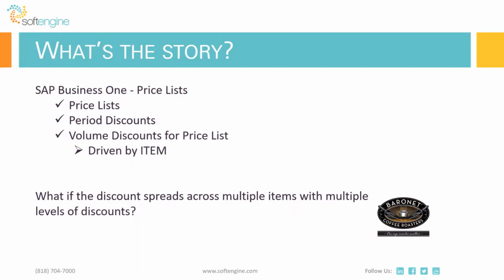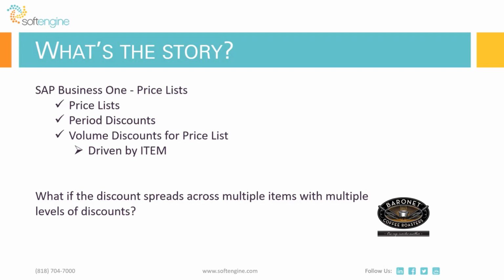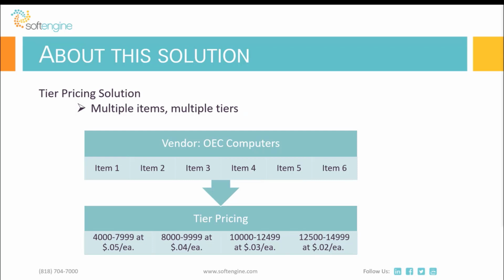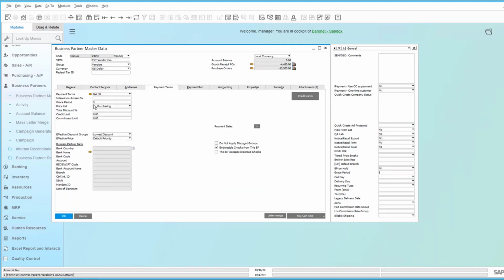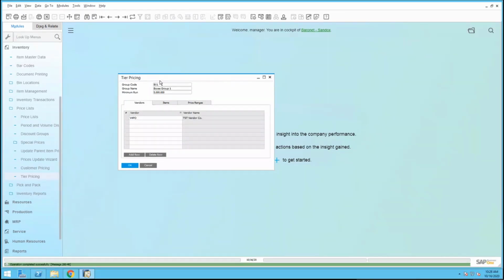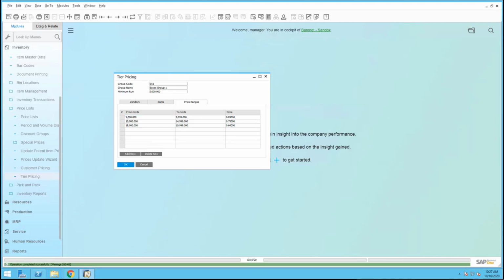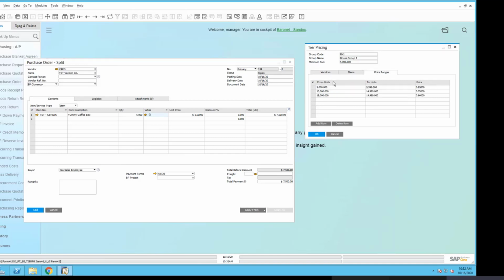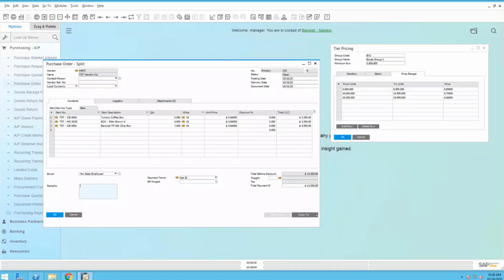Tiered Pricing Webinar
Vendor Tiered Pricing Benefits:
1. ERP solution that allows you to maintain vendor price breaks with multiple vendors across multiple items
2. Increase efficiency and minimize potential end-user errors
3. Creative options for grouping of products by quality, quantity or service